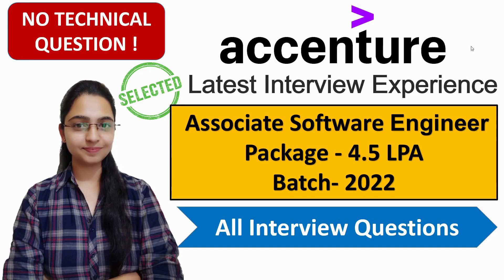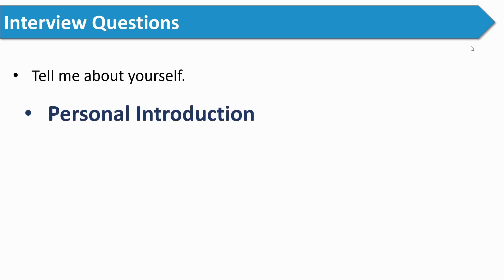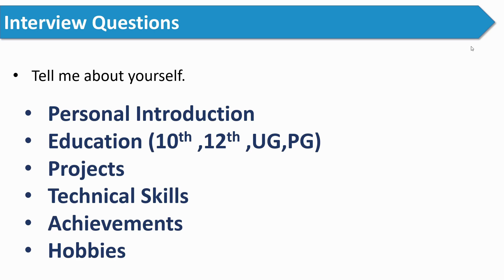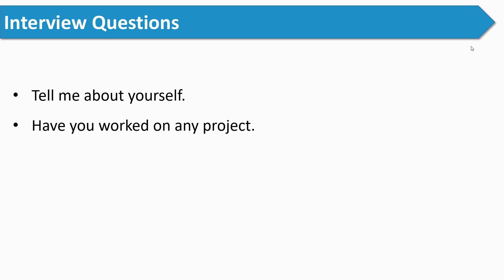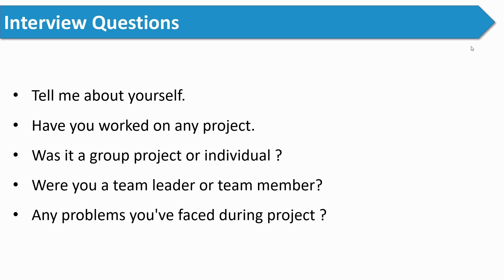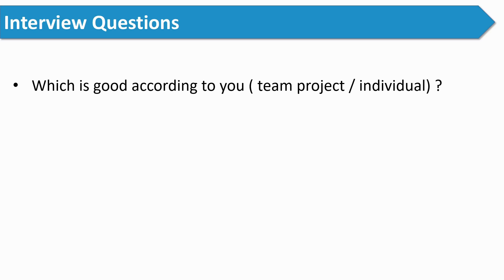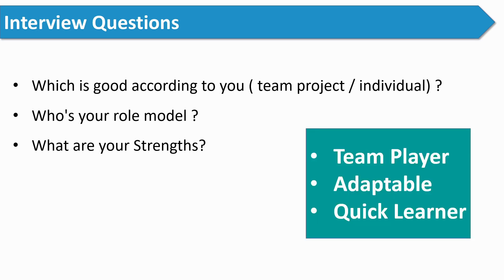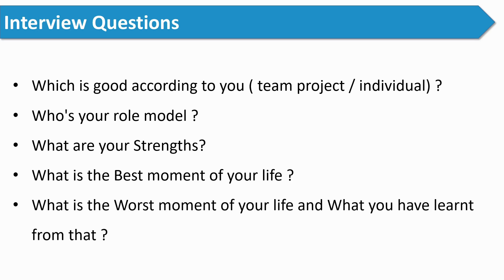Latest Accenture Interview Experience | 2022 | Associate Software Engineer Role | Selected | Answers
Appraisals are not always about salary hikes. After working hard for a whole year, we want greater responsibilities, promotions, work life balance, and so much more!
If your current job can't give this to you, just hop on to Hirect.
On Hirect you can search for the job you want and chat directly with startup founders and CEOs to get hired quickly.
Also, no consultants are involved here.
So, what are you waiting for?
and CareerHikeKarkeTohDekho

INFOSYS INTERVIEW PREPARATION -

WIPRO INTERVIEW PREPARATION -

Jobs online
Find jobs online
hiring